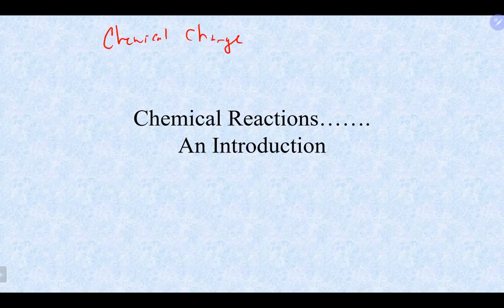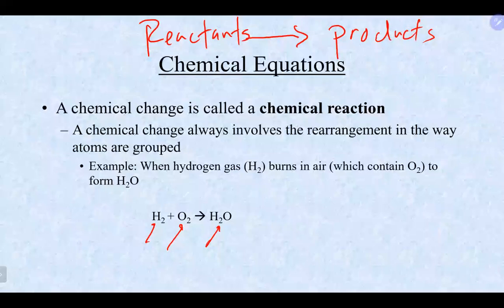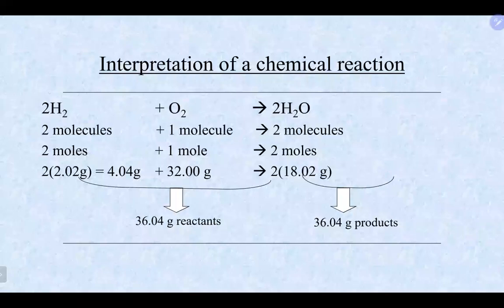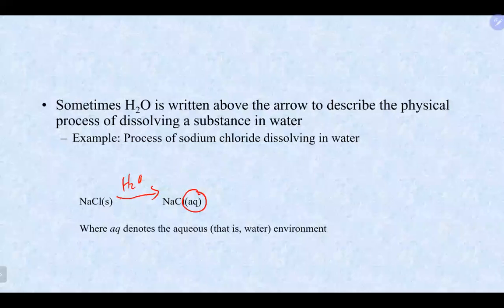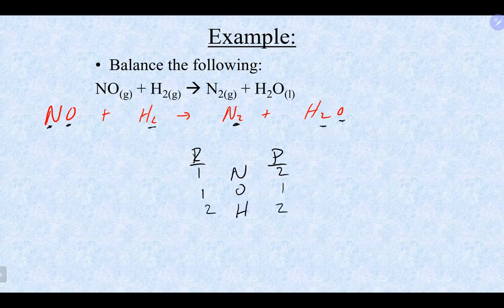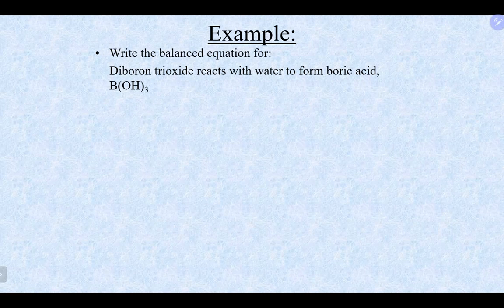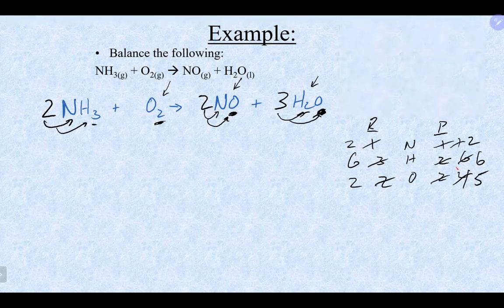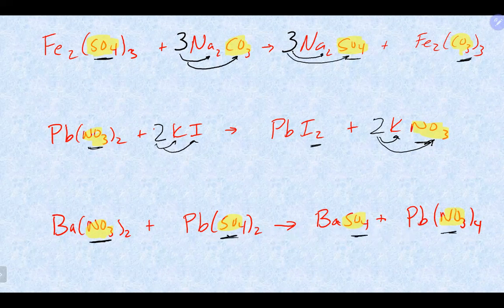Chem 3 Lecture 10/17/22 (Ch 6)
We lectured on Ch 6 (chemical reactions, chemical equations, balancing equations)